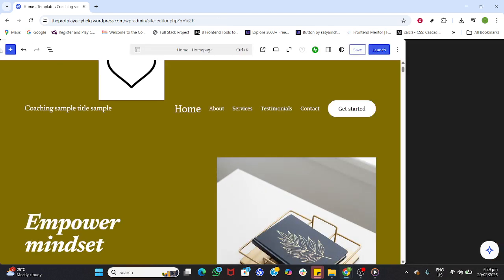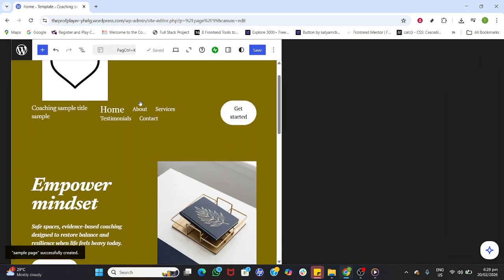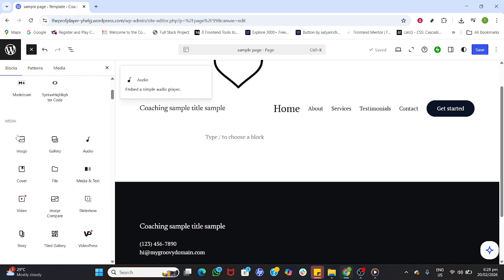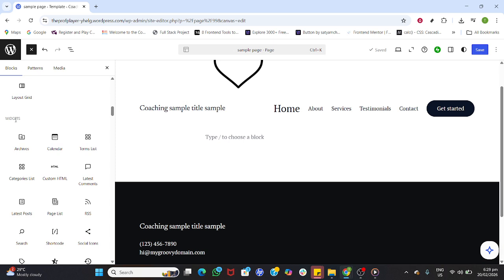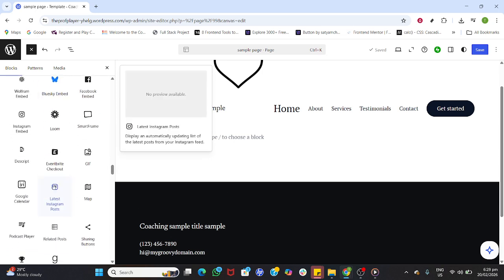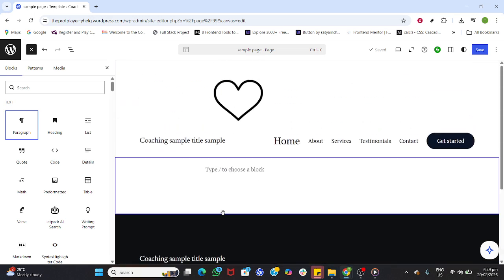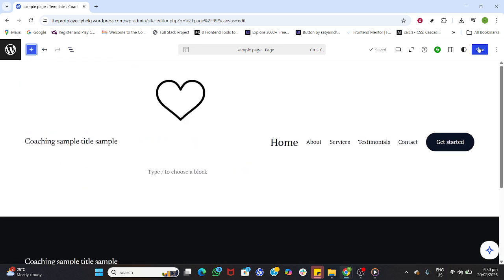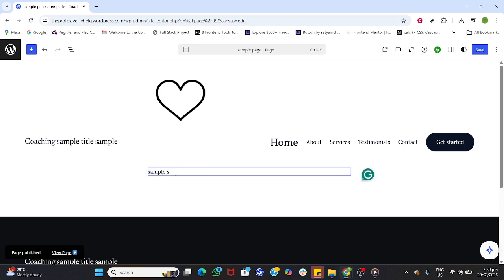How to Add a Page in Wordpress (Full Guide 2026)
In this video, we discuss how to add a page in WordPress, covering the entire process from creating a new page to exploring blocks and publishing. You'll learn to add a page in WordPress using the site editor, create a draft, and work with various block categories. Whether you need to create a page in WordPress for your site or add a new page to your existing content, this tutorial walks you through each step.

00:00 Introduction to Adding a Page
00:13 Opening the Site Editor
00:23 Navigating to Pages Menu
00:44 Opening the Block Library
01:00 Exploring Media Blocks
01:15 Exploring Widgets and Themes
01:56 Adding a Paragraph Block
02:06 Saving and Publishing the Page